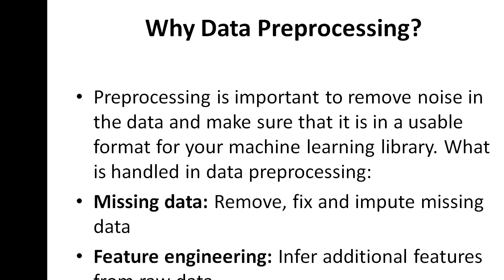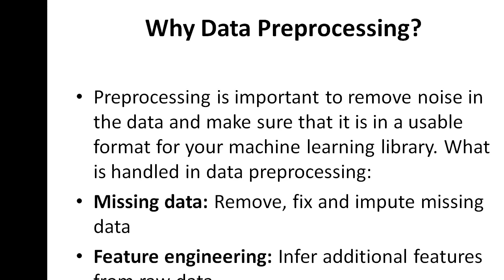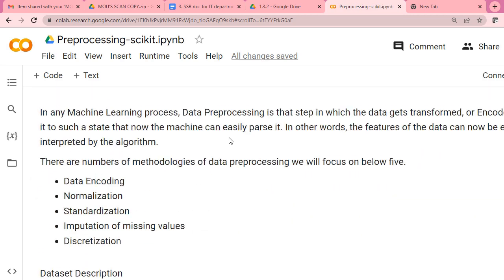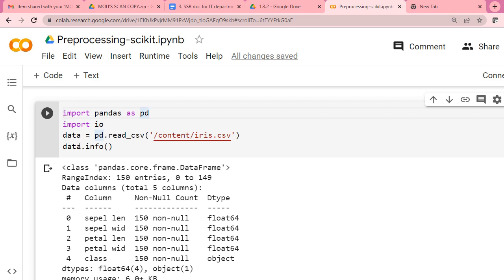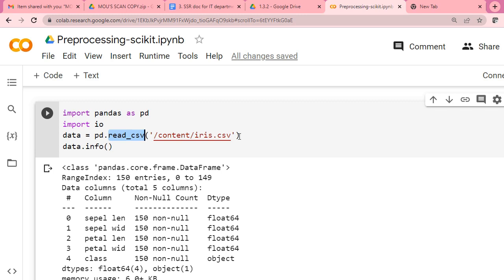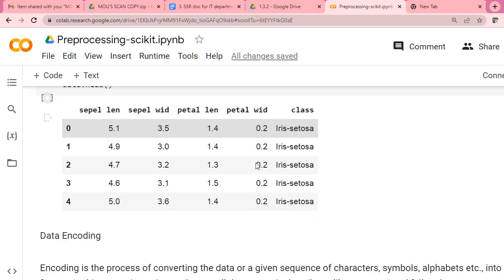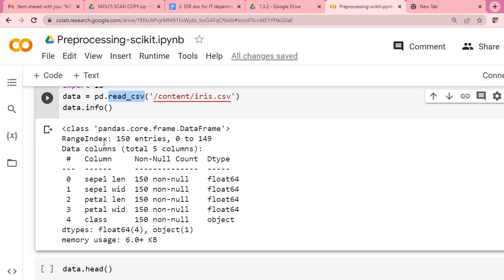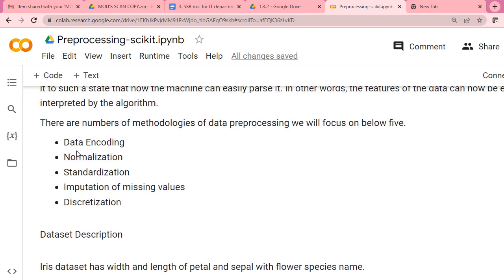preprocessing in Machine Learning using Python